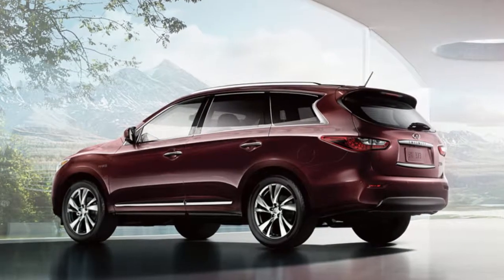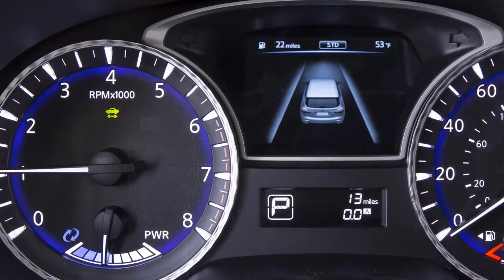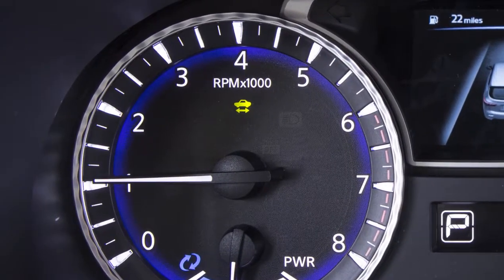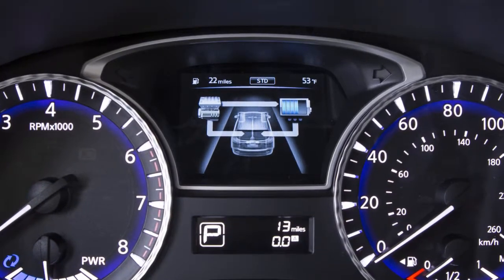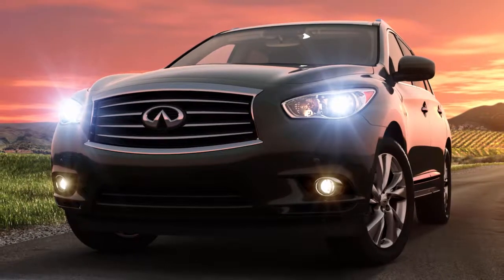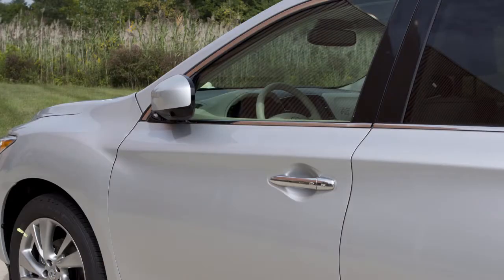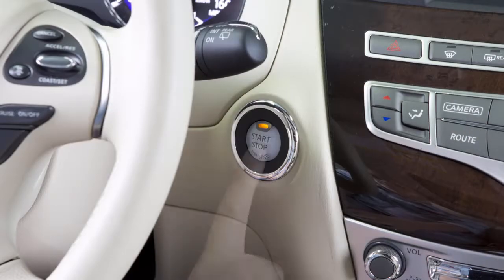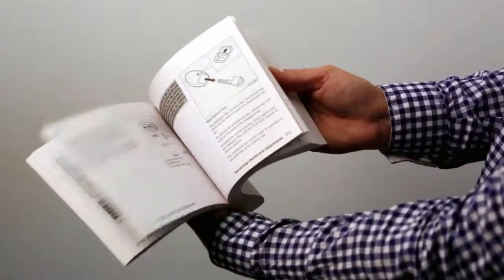2015 Infiniti QX60 HEV - Starting / Stopping the Hybrid System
"To start the INFINITI Direct Response Hybrid™ System, ensure the shift lever is in Park, depress the brake pedal and press the ignition switch.

The READY to drive indicator light flashes. When the indicator light stops flashing, the vehicle can be driven, even if the gasoline engine is not running.

The gasoline engine starts and stops automatically. The gasoline engine may:
● Stop during low speed driving, deceleration or when the vehicle is stopped.
● Automatically run to charge the Lithium ion battery if the remaining charge level in the Lithium ion battery becomes low.
● Run based on driving conditions or if the engine coolant temperature is low.
● Run when the shift lever is shifted to the Park position, the driver’s seat belt is released and the driver’s side door is then opened.

To stop the INFINITI Direct Response Hybrid™ System, depress the brake pedal, move the shift lever to the Park position, and, push the ignition switch to the OFF position